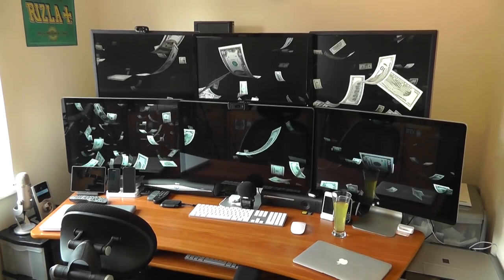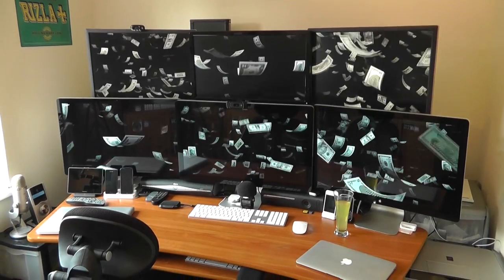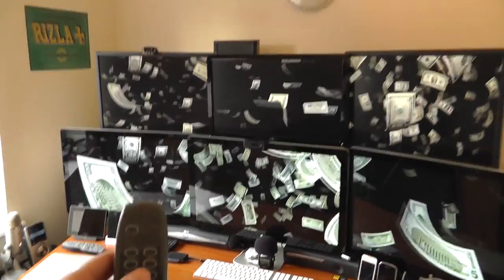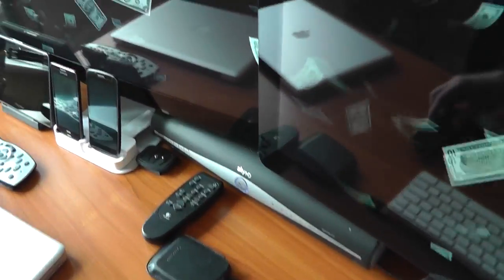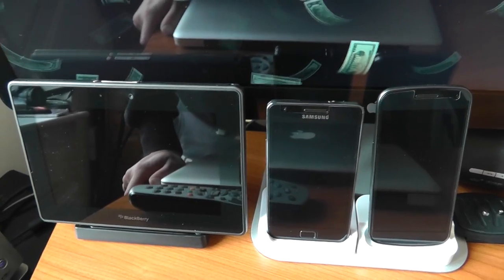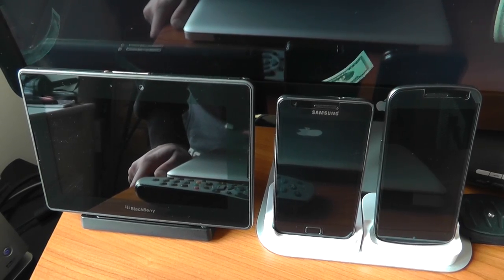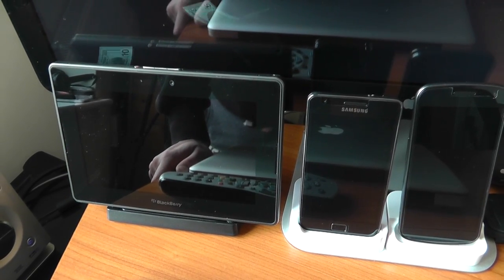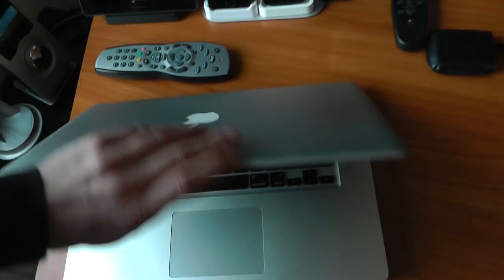Tour of a Geeks Room 2012 (Mini Edition)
This is a mini room tour of my epic setup for my vlog viewers.

MrThaiBox123 Epic Room Tour Trailer

Mac Pro Config And Specifications

Crucial M4 SSD Macbook Pro Review

Desk Tour and how i use my 6 screens